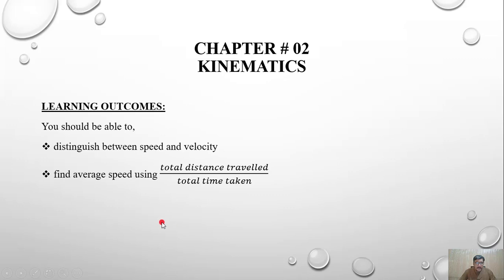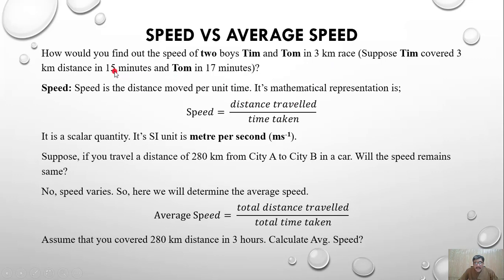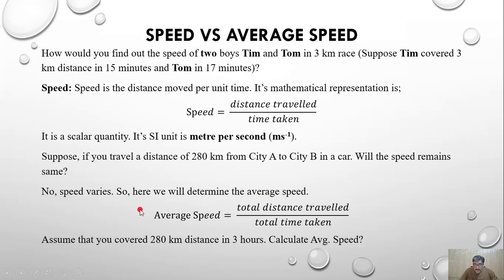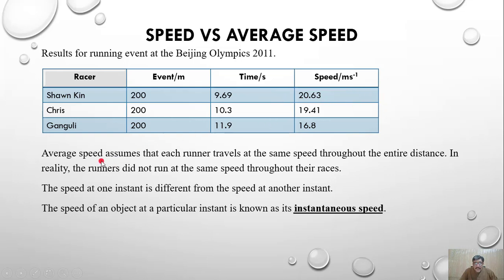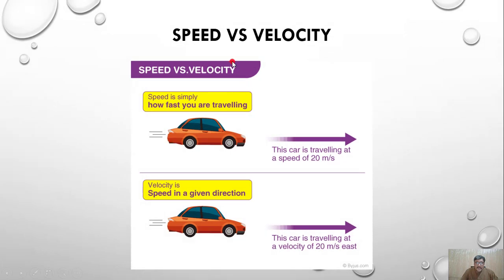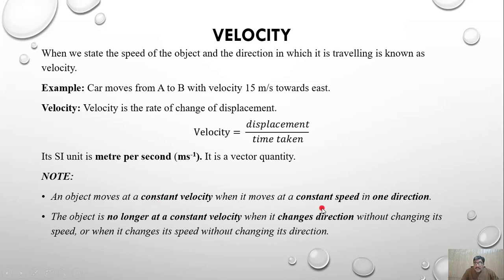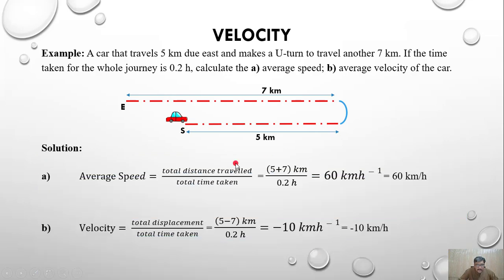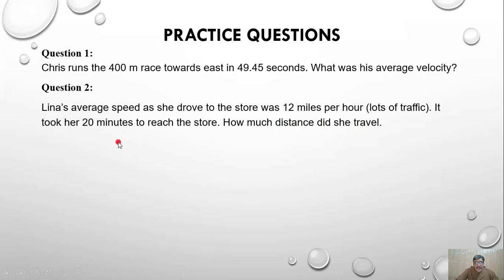Lesson 2-Chapter 2(Kinematics)-What is Speed and Velocity | Difference between Speed and Velocity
This is the second lesson of chapter 2(Kinematics) in O-Level Physics Series.
Main Objective of this Video:
In this lesson of chapter 2, learners will be able to:
 distinguish between speed and velocity
 find average speed using total distance travelled/total time taken

Regards
Engr. Muhammad Taloot